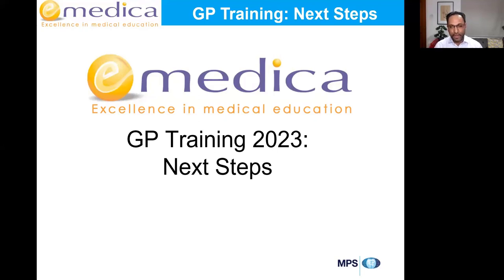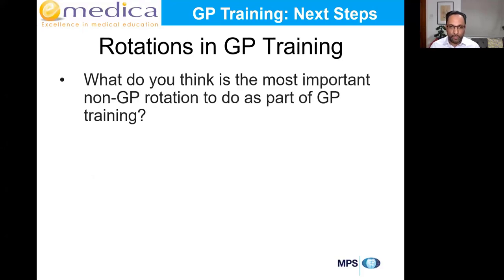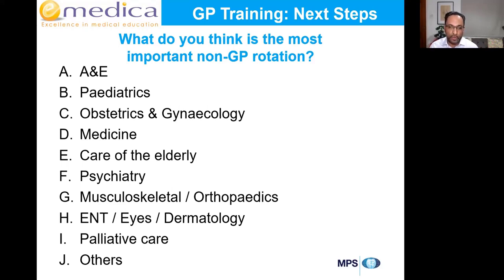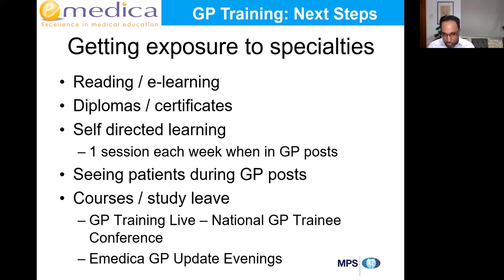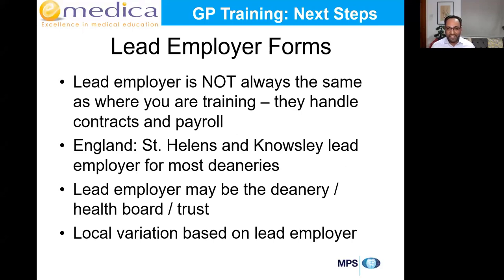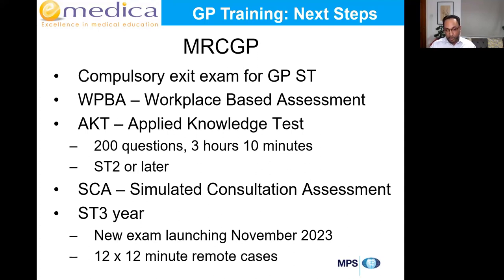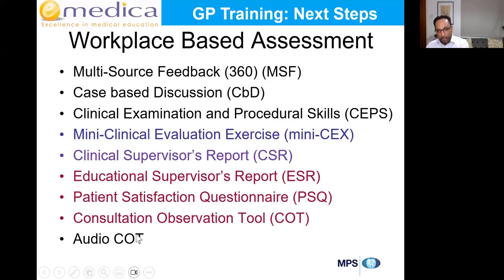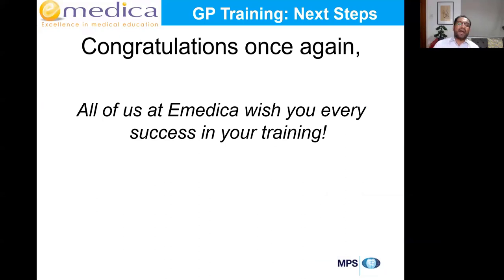GP Training 2023: Next Steps - Ranking Rotations, Lead Employer Paperwork, Form R, MRCGP Overview